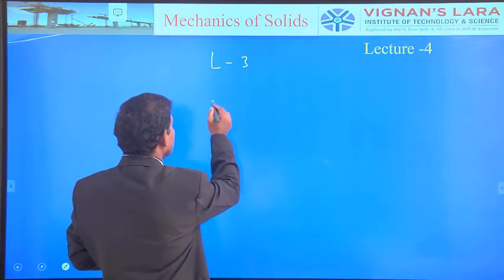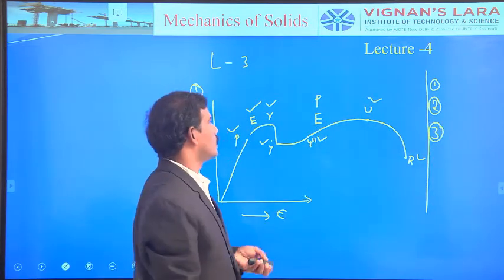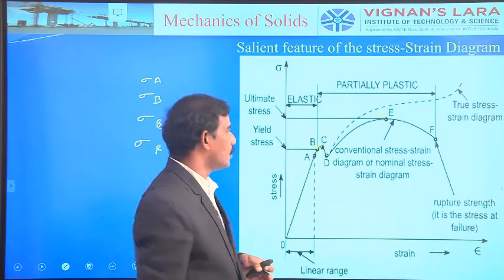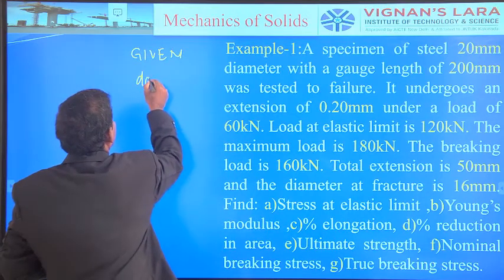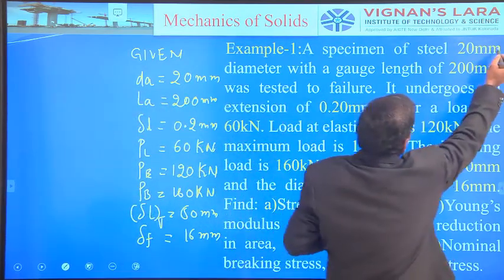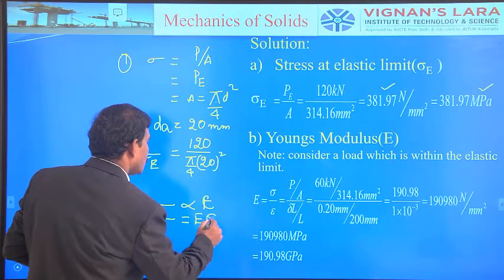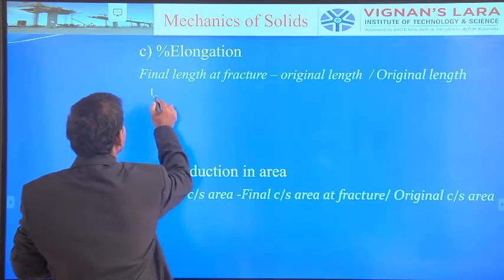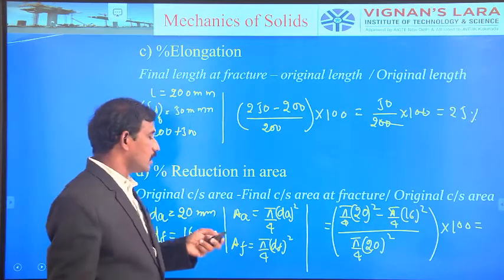MOS Lecture 4